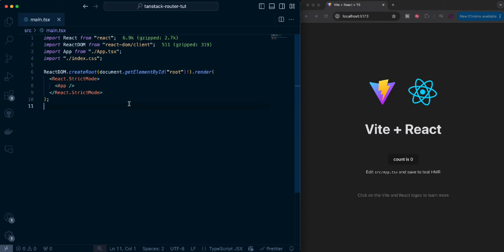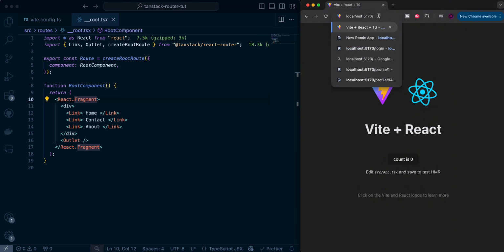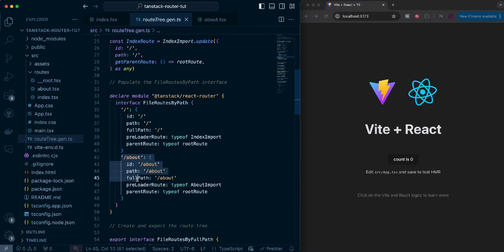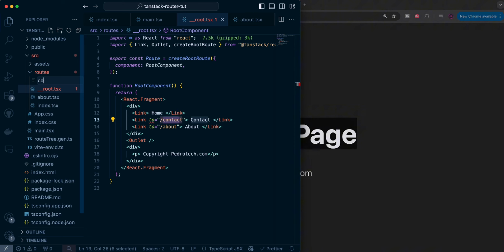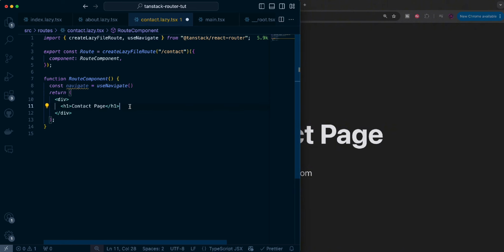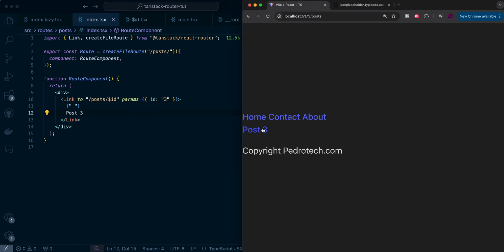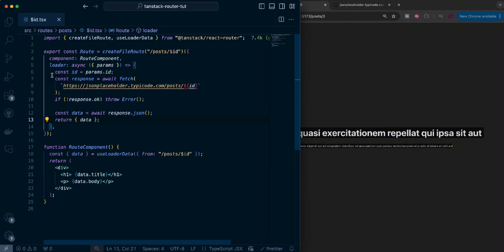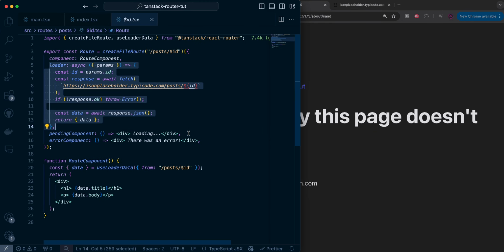Tanstack Router Tutorial - Routing, Lazy Loading, Data Fetching, Params...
Unlock the full potential of your React applications with our comprehensive tutorial on TanStack Router! Whether you're a beginner or looking to enhance your routing strategy, this video guides you through setting up TanStack Router using both file-based and code-based configurations. Learn how to create scalable, type-safe routes, integrate with Vite, leverage lazy loading for optimal performance, and utilize built-in devtools for seamless debugging. By the end of this tutorial, you'll have a solid understanding of why TanStack Router is a game-changer for modern React development.

Timestamps:
00:00 - Intro to Tanstack Router
00:48 - What is Tanstack Router?
02:12 - Installing Tanstack Router
03:20 - Setting up folder structure
05:07 - Creating root route component
07:30 - Adding navigation links
09:10 - Understanding the Outlet component
12:01 - Lazy loading routes explained
14:00 - Dynamic routing with parameters
17:30 - Fetching data using loaders
20:00 - Error handling in routes
26:00 - Creating a custom 404 page
27:50 - Conclusion and recommendations